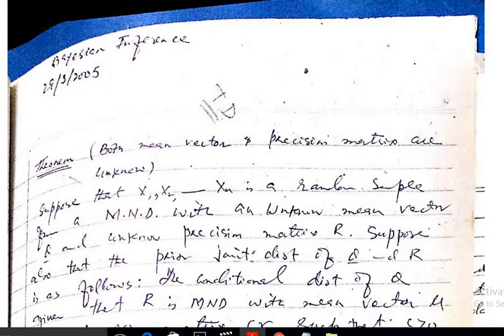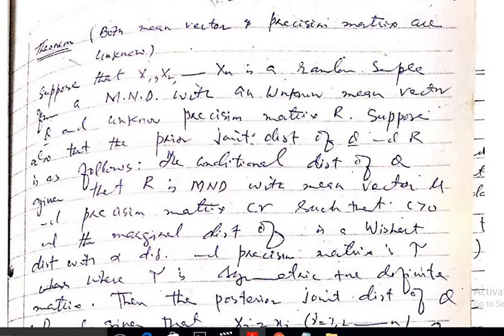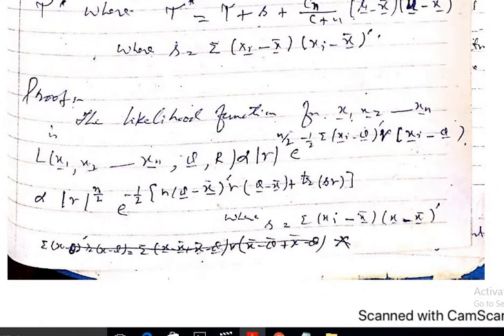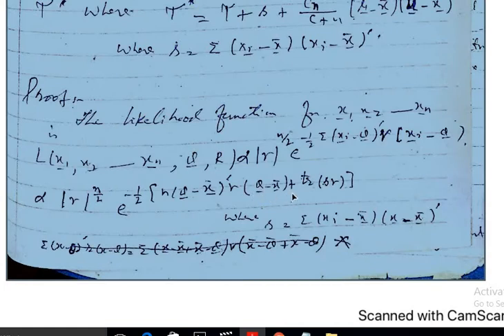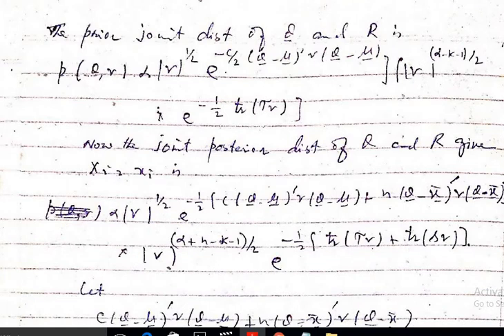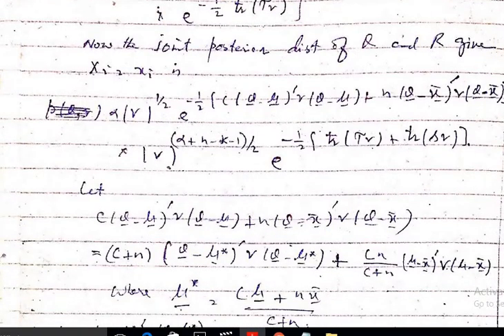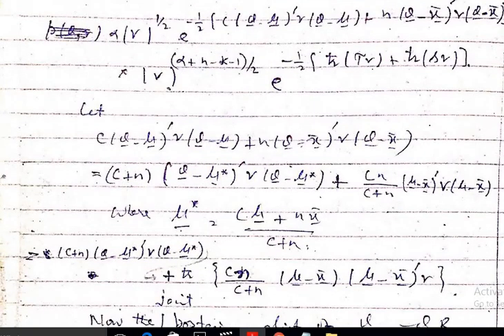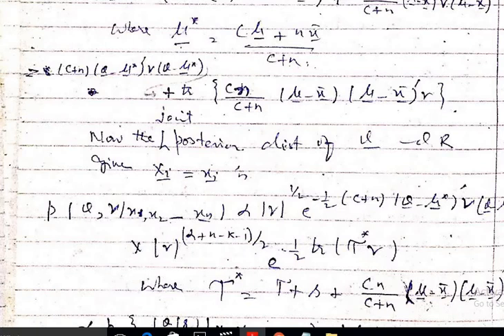Theorem for Multivariate Normal Distribution